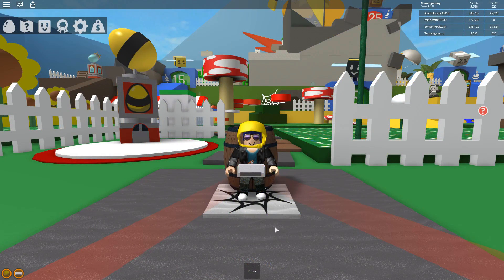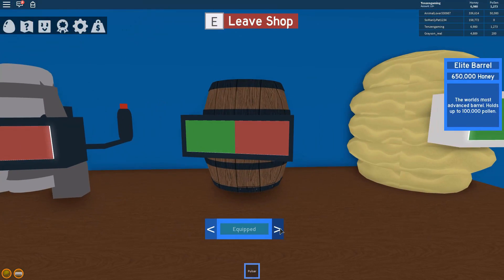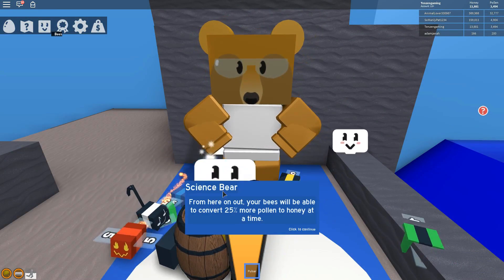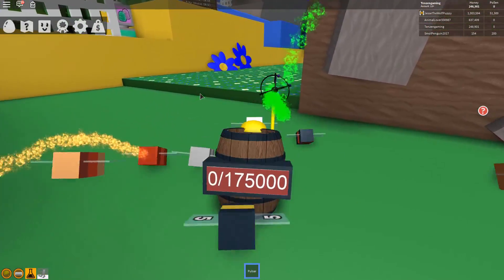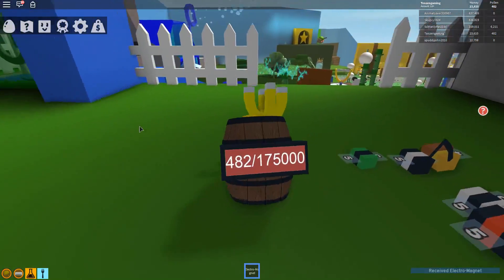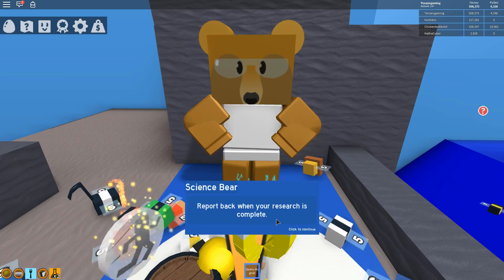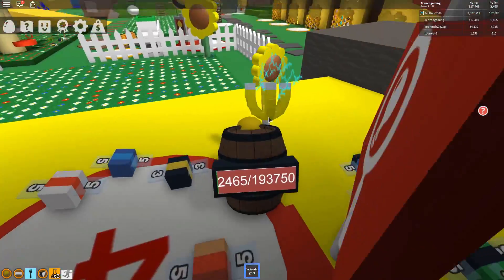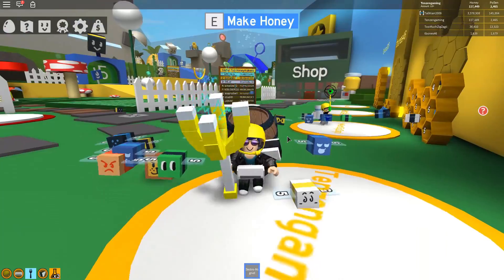GLOBAL TOP HONEY MAKERS | ROBLOX EP6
GLOBAL TOP HONEY MAKERS | ROBLOX - I have a mission to beat SDMittens and be number one on the board. I just need to upgrade my bees and get myself a better harvesting tool. I am definitely up for this challenge.

Roblox is a massively multiplayer online game creation platform that allows users to design their own games and play a wide variety of different types of games created by other users through Roblox Studio